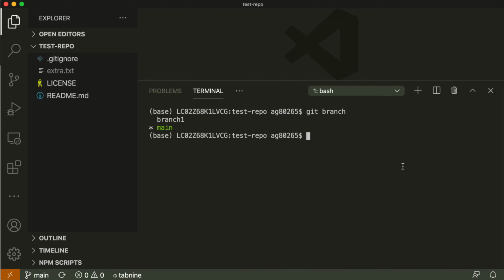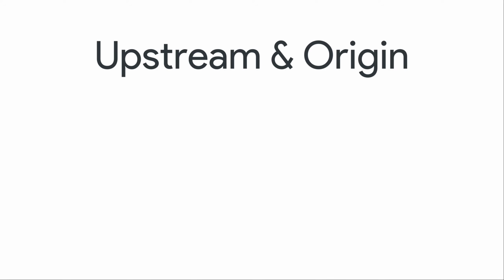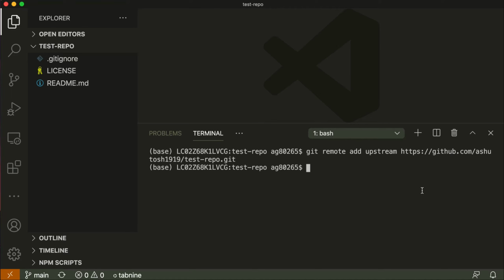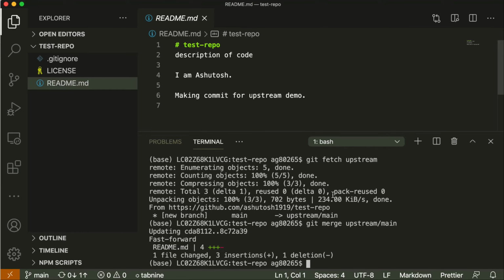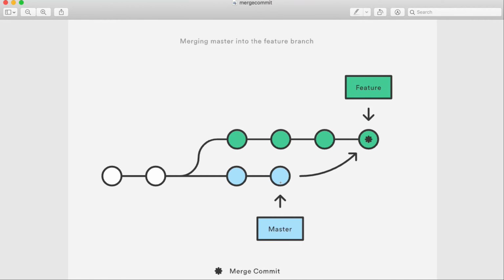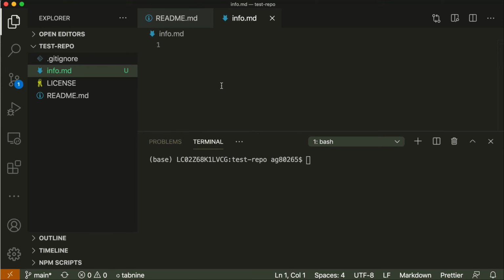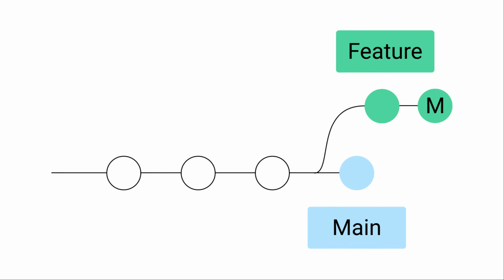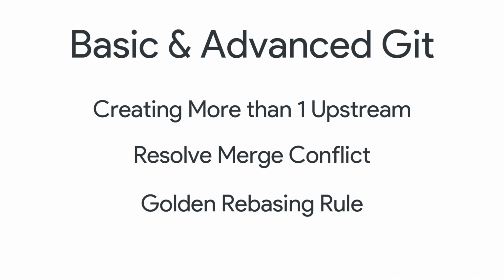Complete Guide to Open Source Contributions | #4 Git Tutorial Advanced Git commands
Open source contributions are important source of learning for software developers today. A practical guide to start contributing to open source projects is here. I am starting a new video tutorial series in which I will explain everything in detail about what is open source? Why people contribute it? This series will also contain git tutorials for common git commands (pull, add, commit, push) and advanced git commands (merge, rebase, fetch, upstream). I will demonstrate by creating pull request and issues. I will also talk about Google Summer of Code and Outreachy programs for open source contributions.

In this fourth video, I am demonstrating some of the advanced git commands like upstream, origin, merge, rebase etc in depth with examples. This video will also give you a gist on what we are going to see in the next video.